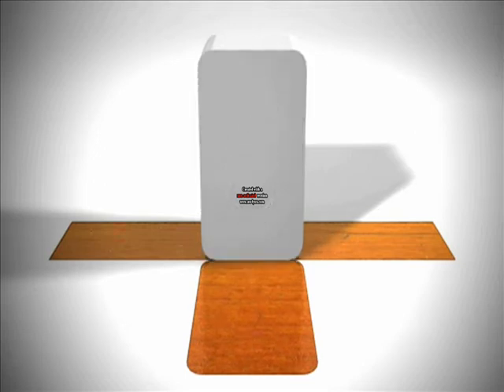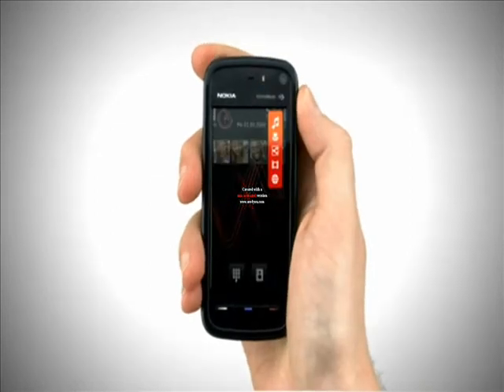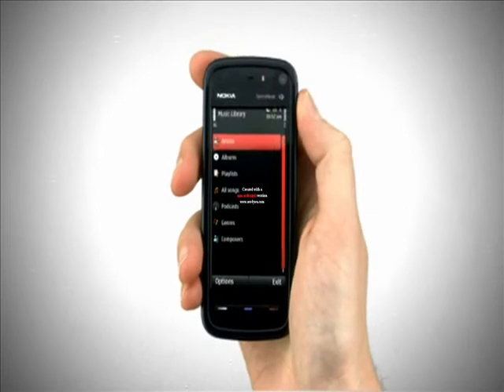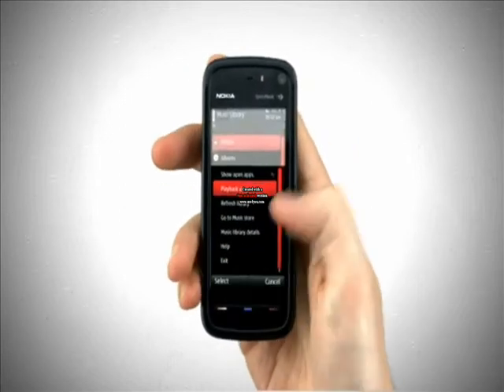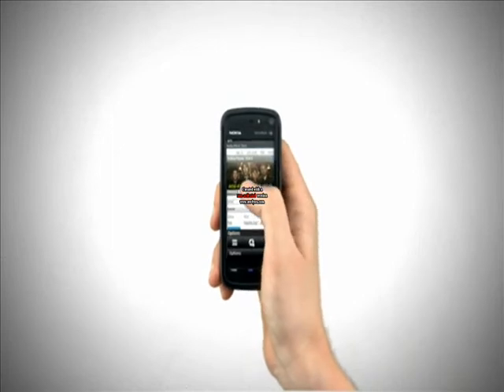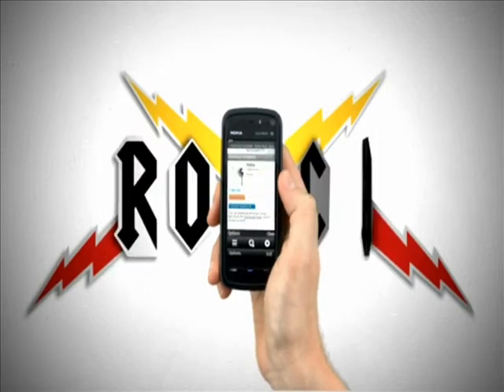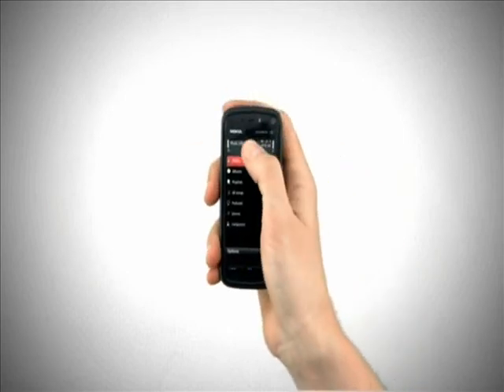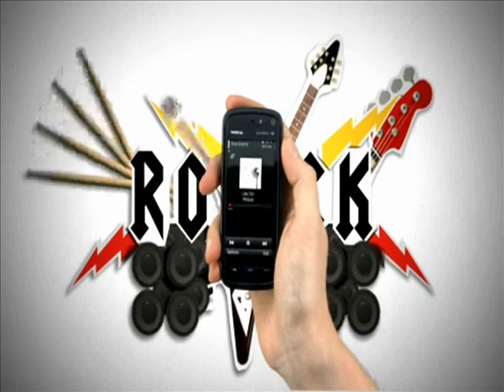Nokia 5800 XpressMusic || Hints and Tips 1 - Music Download.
Hints and Tips 1 - Music Download [Nokia 5800]